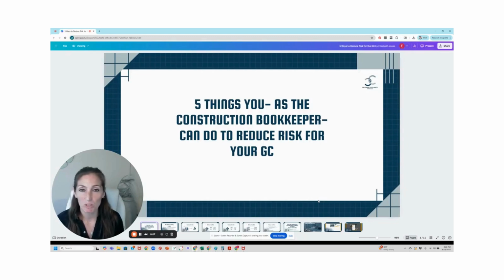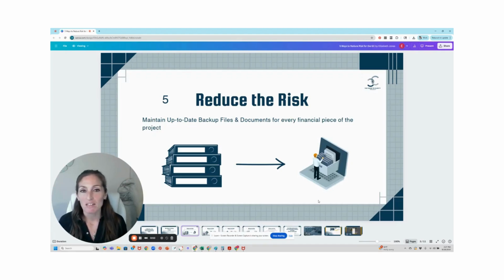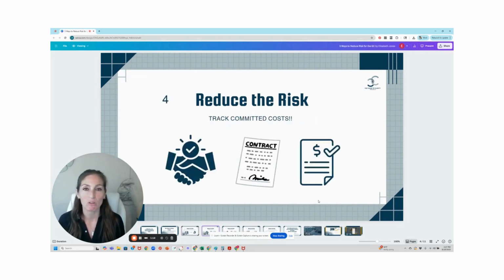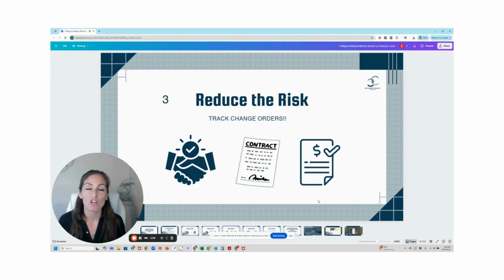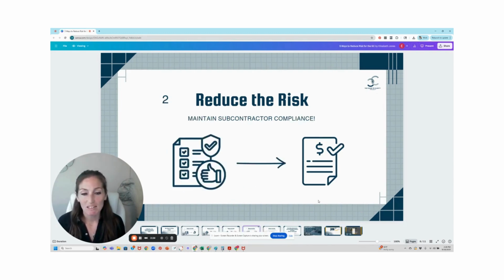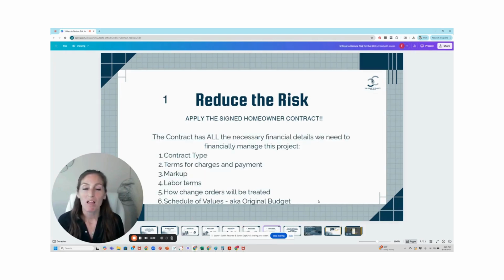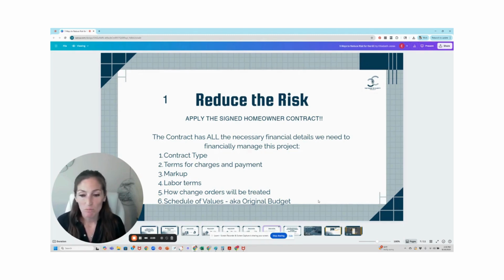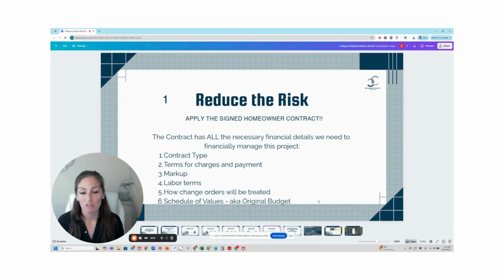5 Ways Construction Bookkeepers Reduce Risk for General Contractors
This is the Chaos to Clarity Project - our mission is to help as many construction offices as possible transform their financial operations from chaos to clarity, one workflow at a time.